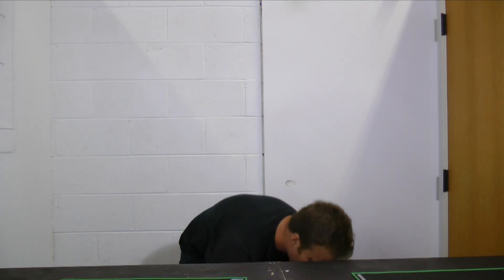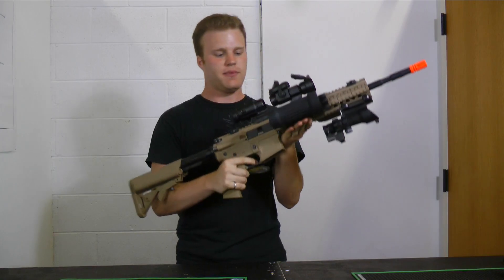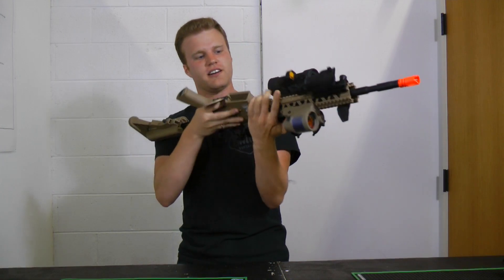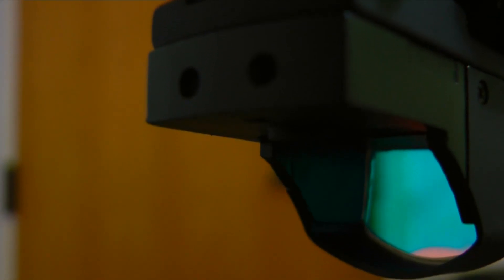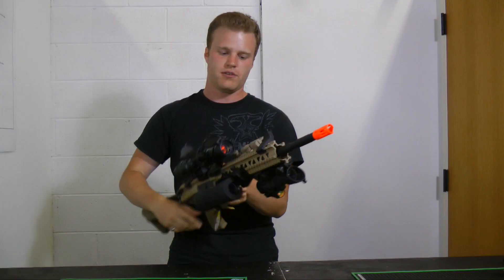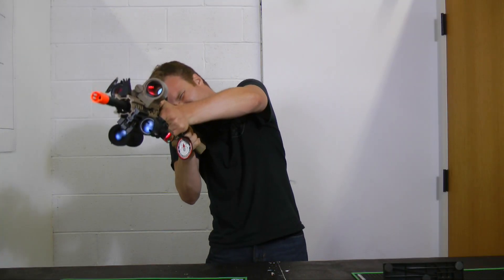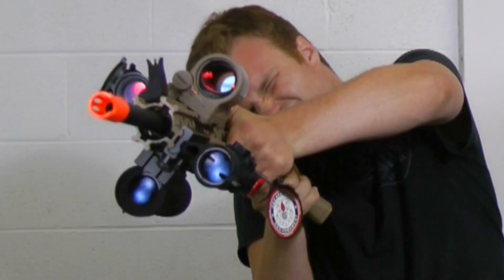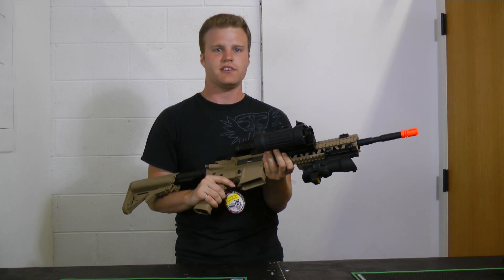Optics Overload - MirTactical.com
Looking for a great accessory for your weapon? Look no further than the selection of optics
What is your favorite weapon mounted optic?